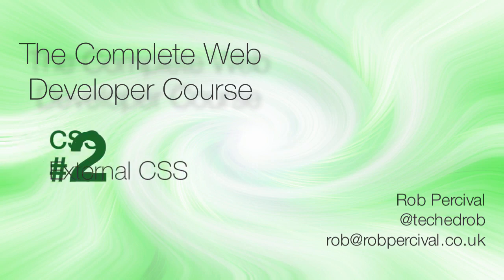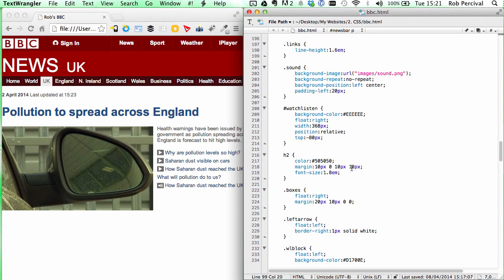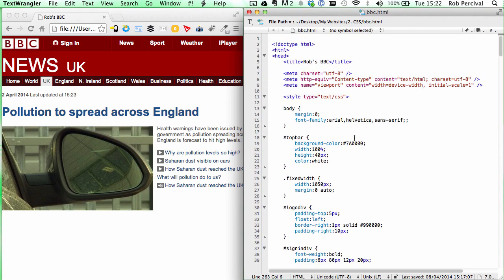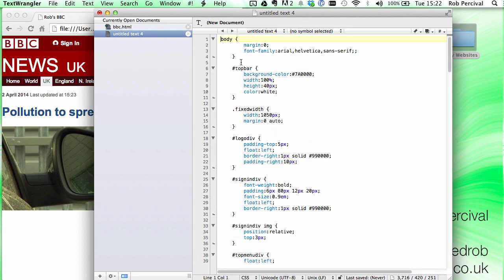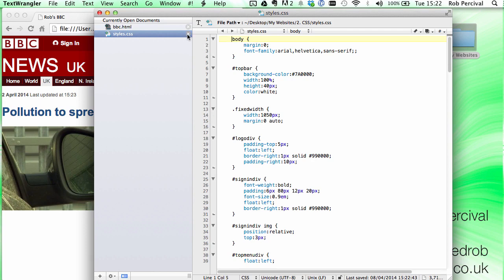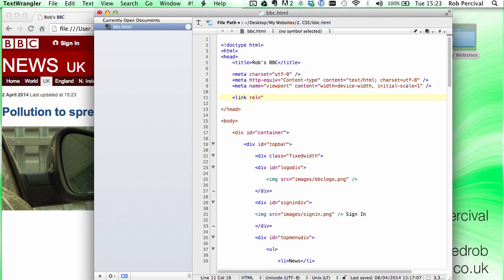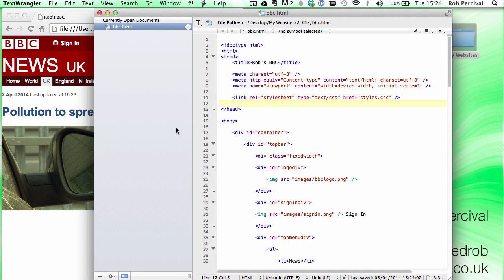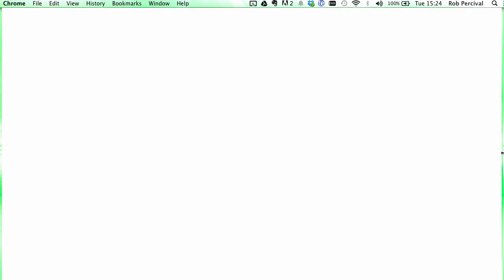21- External CSS